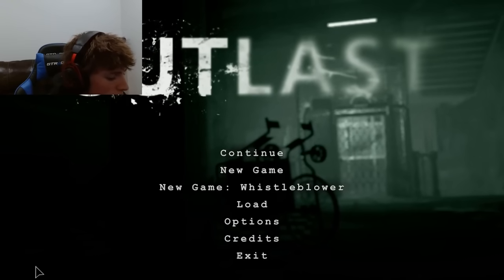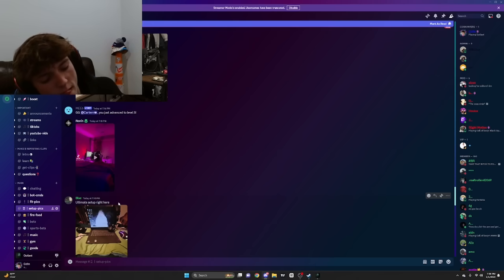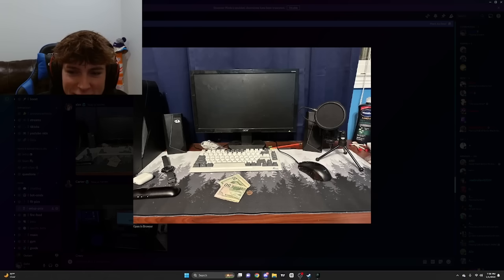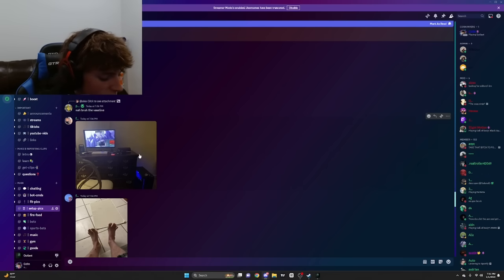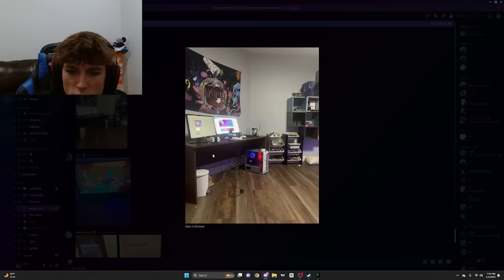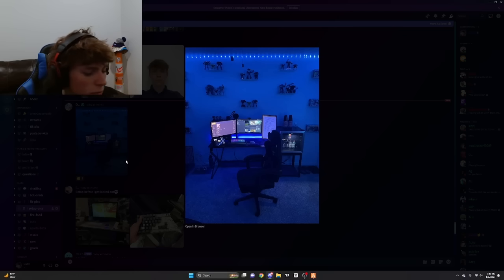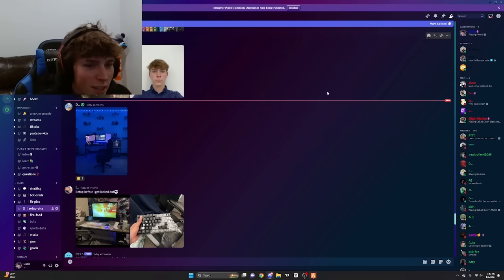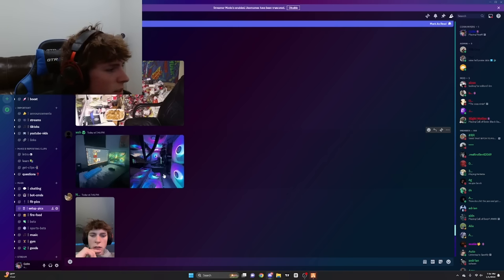Rating My Viewer's FIEND Setups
co1inmyers
co1in myers
colinmyers
colin myers
pc setup